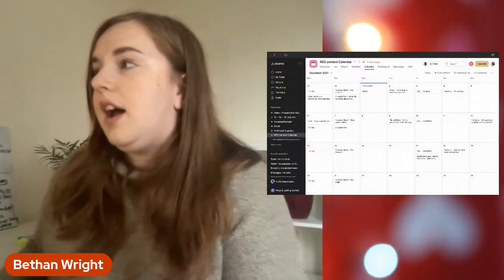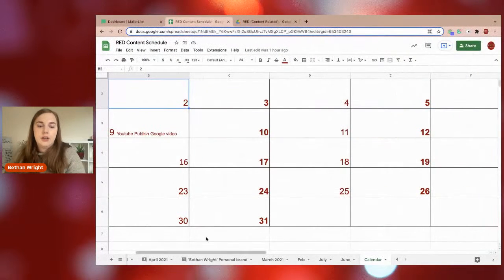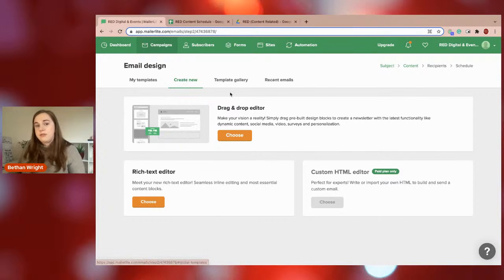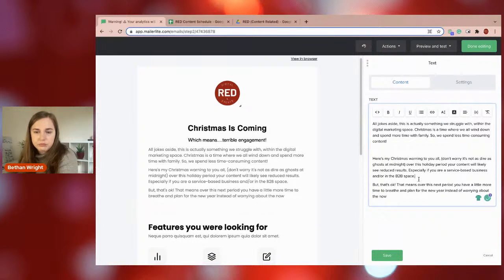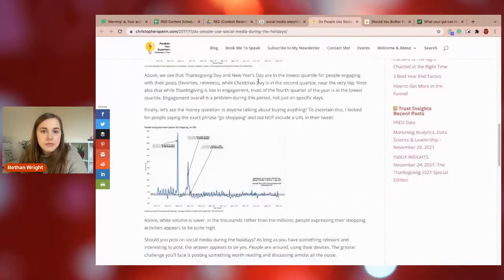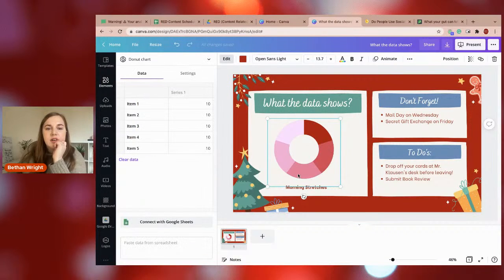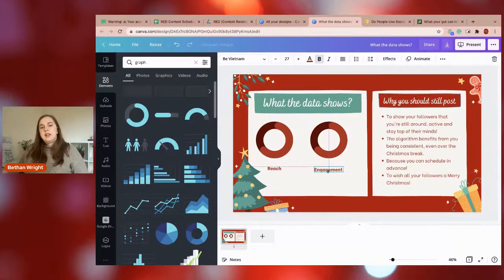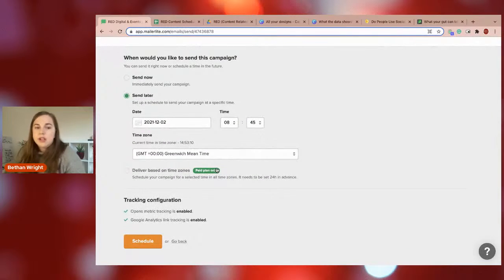See How I Do It - How do I create and design marketing strategy and content?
Work live with me while I answer your questions. This is a peek over my shoulder while I work to see how and why I create the content I do. You'll see my full workflow AND I'll talk you through why I make decisions that way.